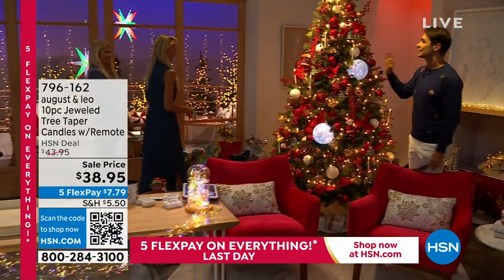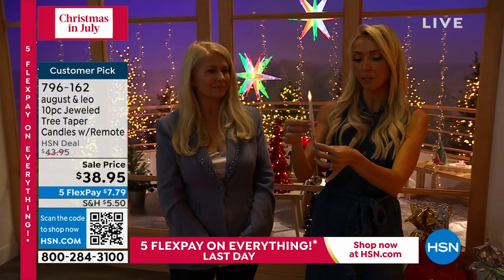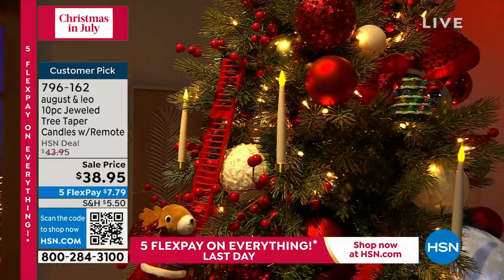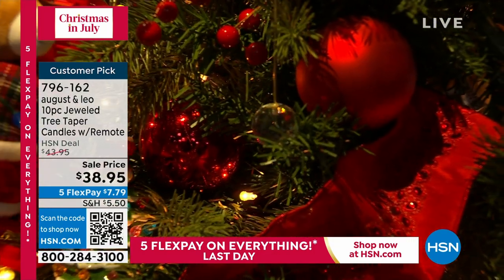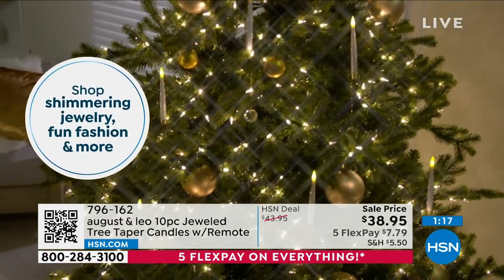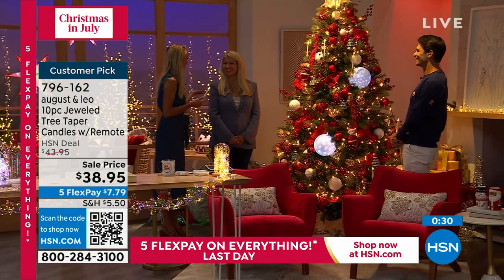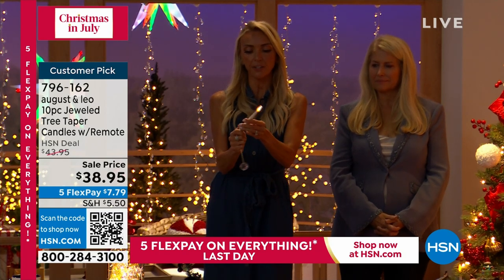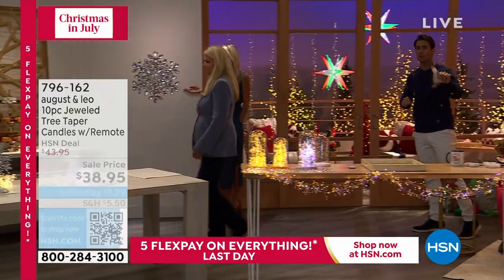august leo 10piece Jeweled Tree Taper Candles with Rem...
august   leo 10piece Jeweled Tree Taper Candles with Remote
Enjoy the classic look of a candlelit tree without the worry of real flames and dripping wax. These LED taper candles each feature a hooked base with an acrylic jewel at the end to illuminate your tree with an elegant touch. Use the included remote control to easily switch between flickering and steady light, turn the candles on and off, or set the convenient sixhour timer.

    10 LED taper candles
    10 Bases with hanging hooks
    Remote control
    Instruction sheet

    The bulbs in this item are nonreplaceable.
    Fragile the ball at the bottom of each hook is made of acrylic handle with care.